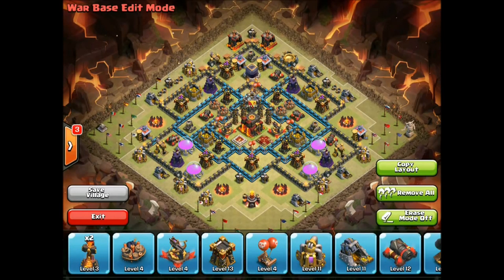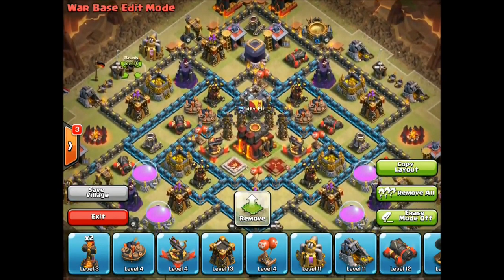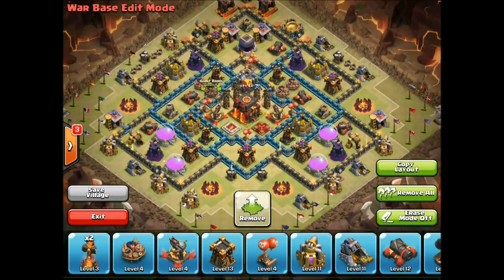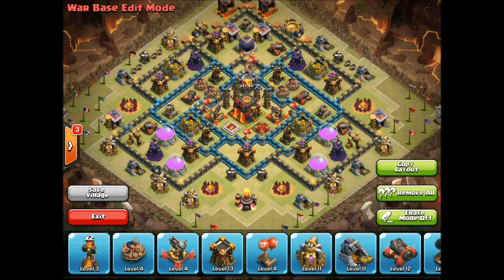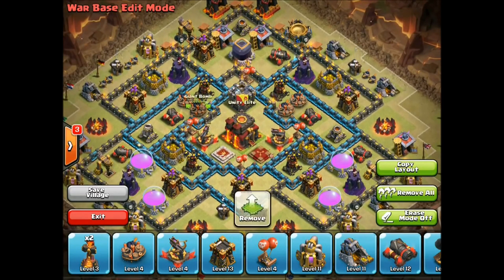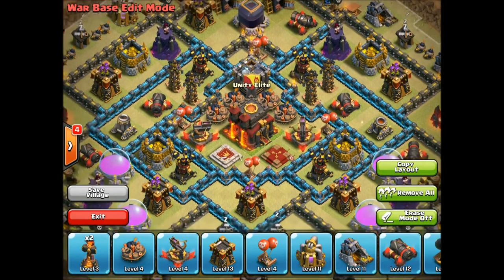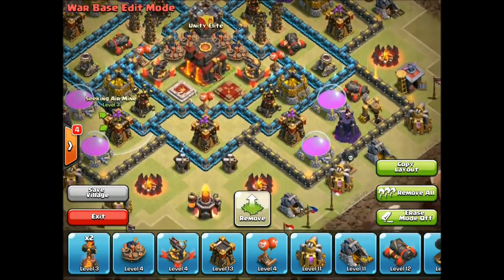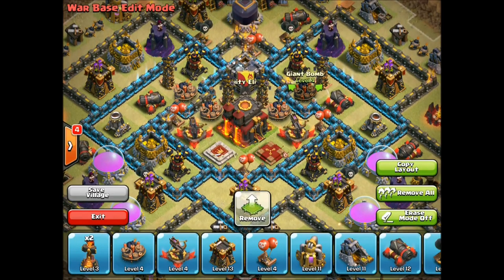"Giza" TH9 Clan War Base - Central Heroes/Teslas/Bombs!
Check Out My Friends Channels: Clash With Vinny, Phamily Shucks and Eclihpse!

Beakers Lab is a produced by me,  ~ Beaker09 ~ leader of Unity Elite. I've beem clashing for 2+ years, and have immense knowledge of farming and high level play. My gold grab is 2 billion and I'm working on farming TH10 to max! Content here will range from high cup farming and pushing, to defense replays and much more. On my channel you will find some of the best Townhall 1, Townhall 2, Townhall 3, Townhall 4, Townhall 5, Townhall 6, Townhall 7, Townhall 8, Townhall 9, and Townhall 10 base designs. I upload everything from farming, to pushing and clan wars, and also hybrid base designs.

We will always discuss updates as they come, and I will show gameplay of new troops or additions to Clash.